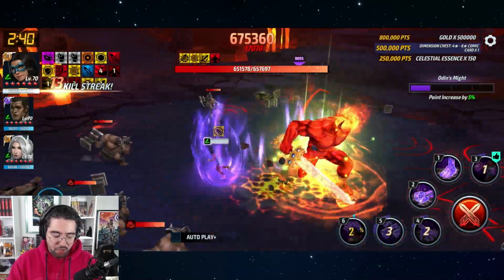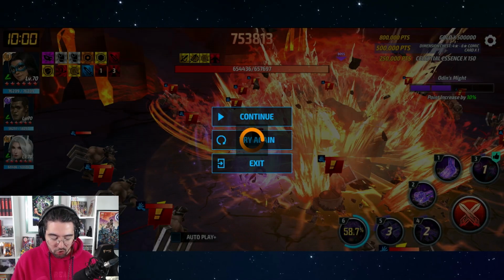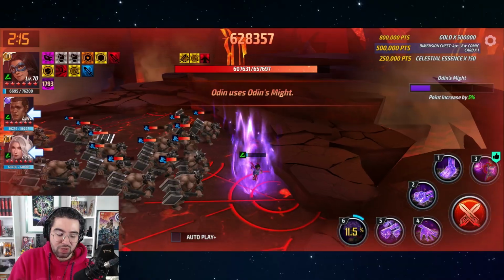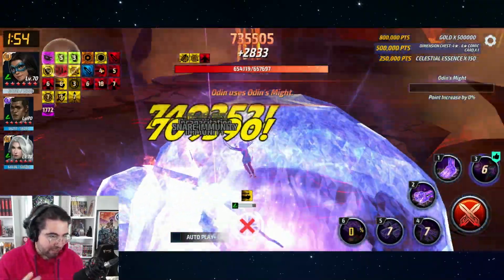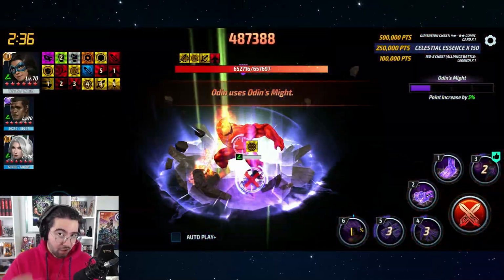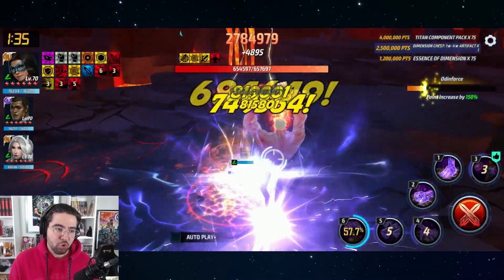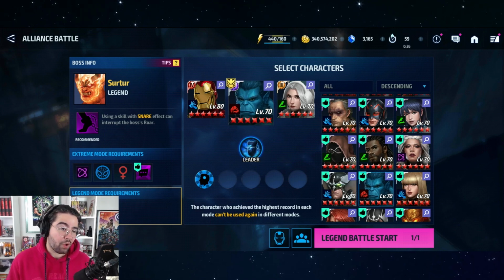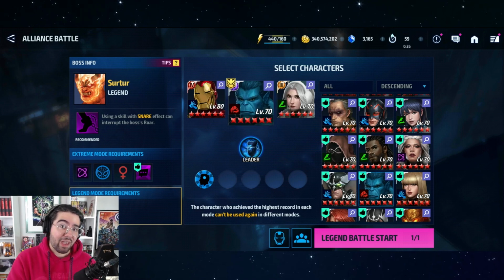ABL Gameplay Guide (How to be MFF GIGACHAD) - Marvel Future Fight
only sigma grindsets allowed